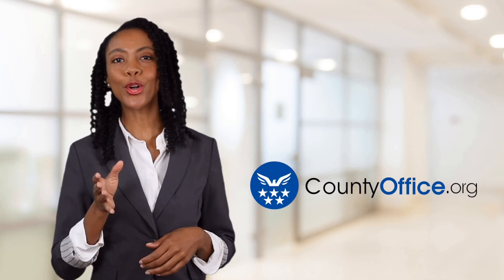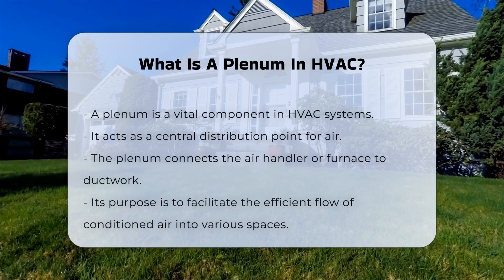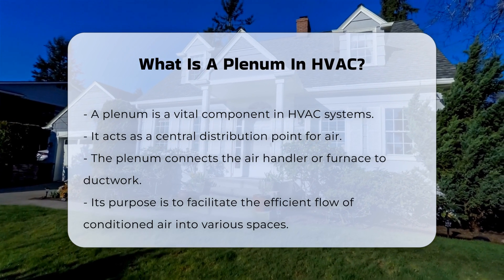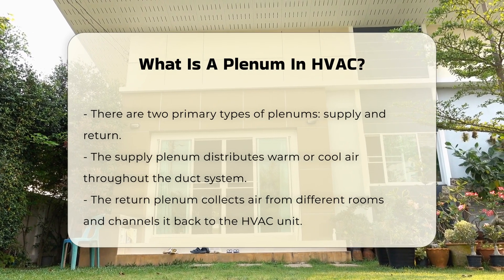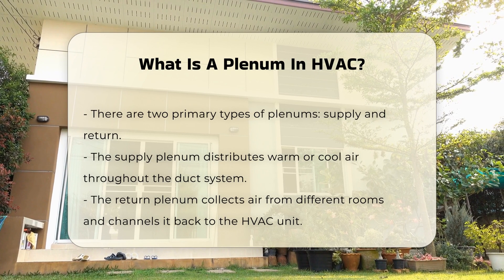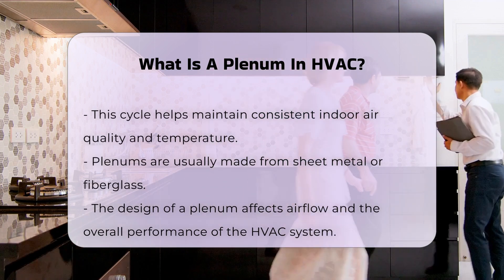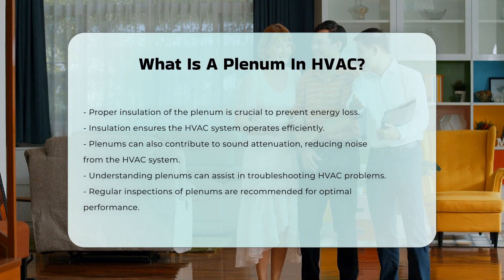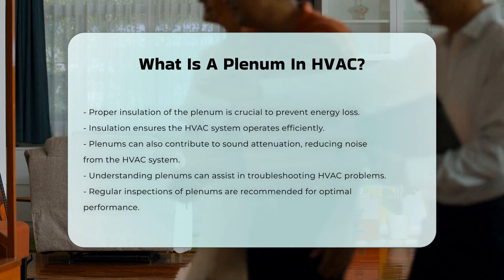What Is A Plenum In HVAC? - CountyOffice.org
What Is A Plenum In HVAC? In this video, we'll delve into the essential role of a plenum in heating, ventilation, and air conditioning (HVAC) systems. Understanding how a plenum functions can significantly enhance your knowledge of HVAC efficiency and indoor air quality. We will explore the two primary types of plenums—supply and return—and how they contribute to the seamless flow of conditioned air throughout your spaces.

We will also discuss the materials commonly used in plenum construction, such as sheet metal and fiberglass, and how their design can impact overall system performance. Additionally, the importance of proper insulation will be highlighted, showcasing how it can prevent energy loss and optimize HVAC operations.

Not only do plenums facilitate air distribution, but they can also play a vital role in sound attenuation, minimizing the noise generated by HVAC systems. Regular inspections of plenums are crucial for maintaining their efficiency and ensuring they remain free from obstructions.

Whether you're a homeowner looking to improve your HVAC system or a professional in the field, this video will provide valuable insights that can inform your maintenance and upgrade decisions.